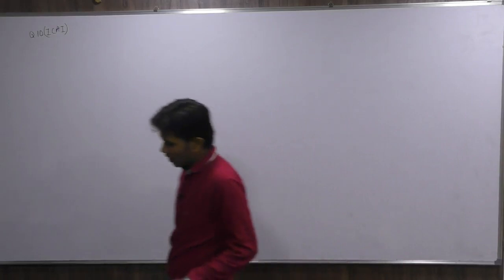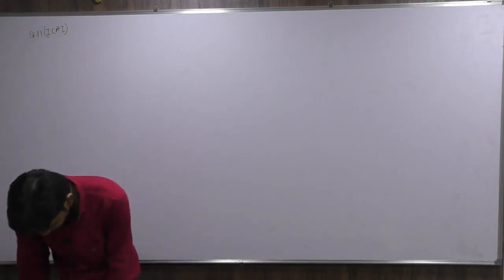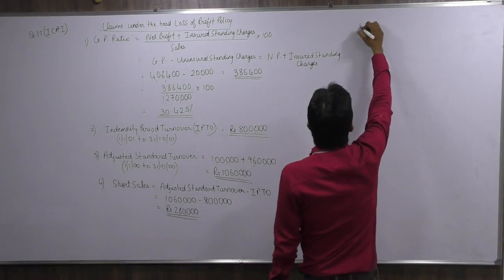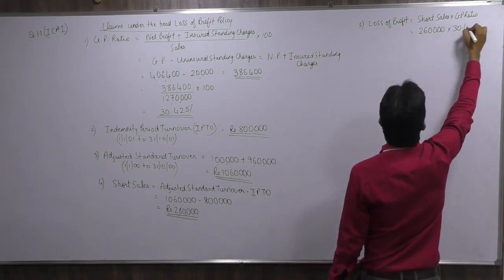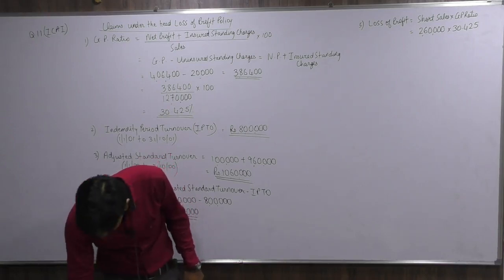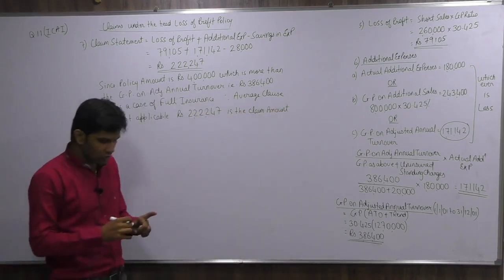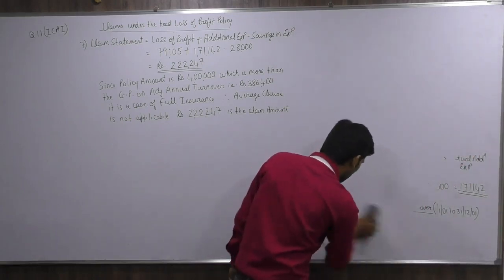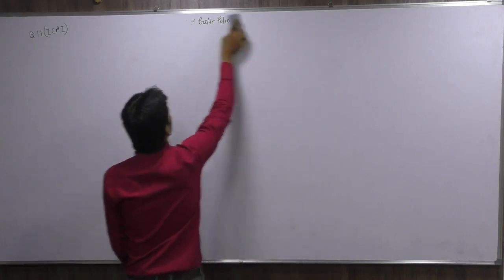CA Inter Accounts I Loss of Profit I Module Q11 I Important question I Aadit Doshi